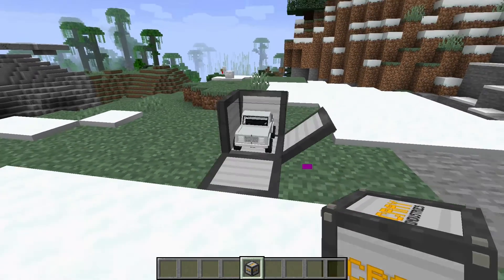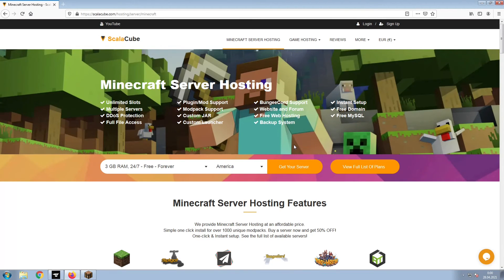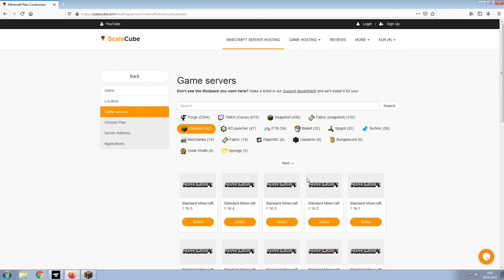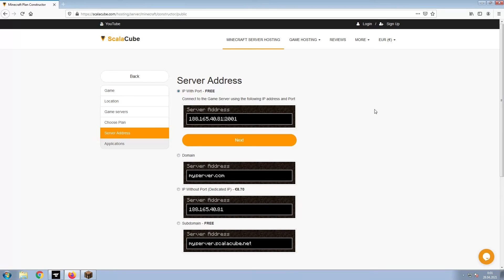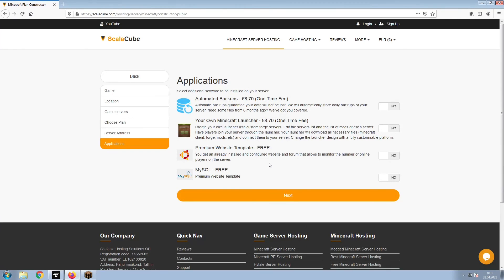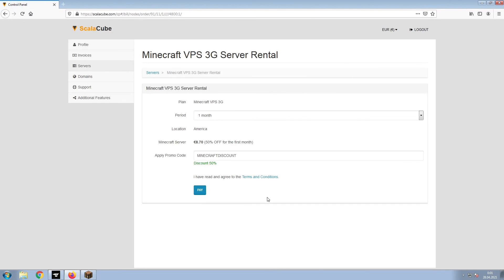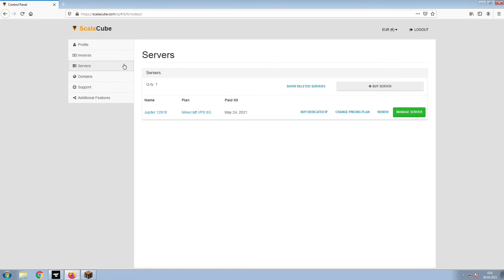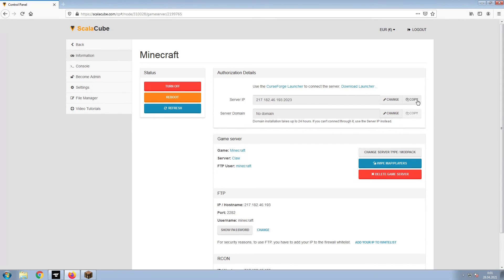How To Make A Claw Server - Claw Server Hosting